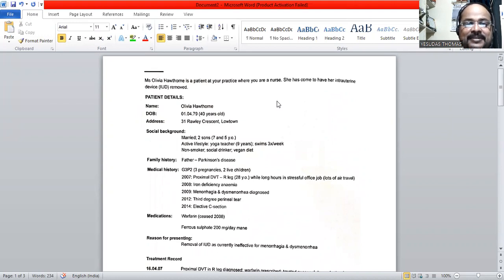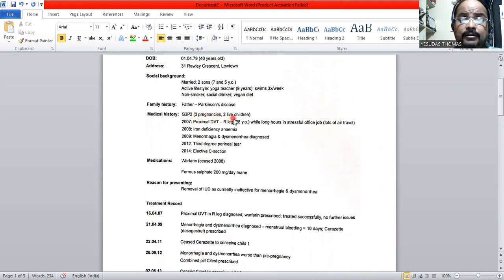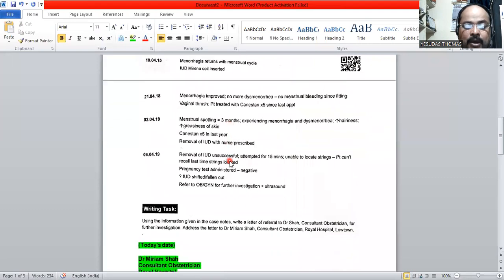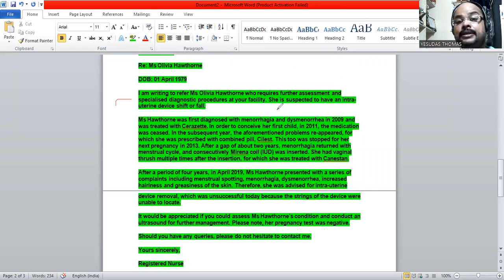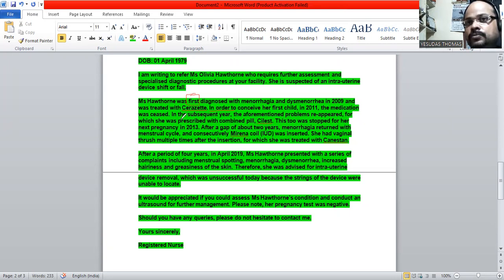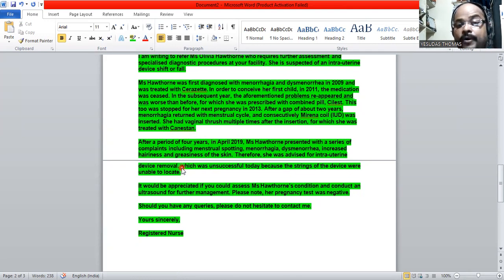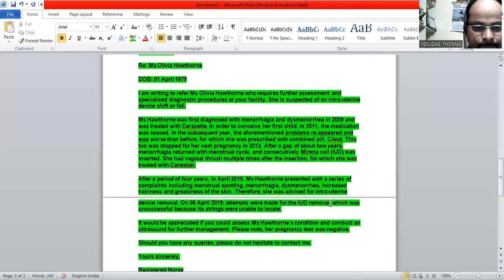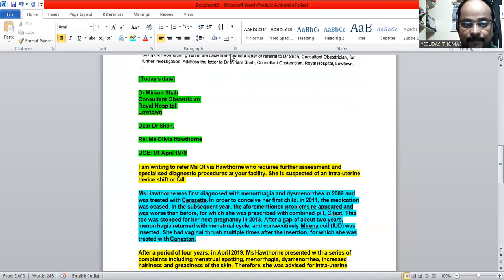Ms OLIVIA HAWTHORNE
REFERRAL LETTER TO OBSTETRICIAN